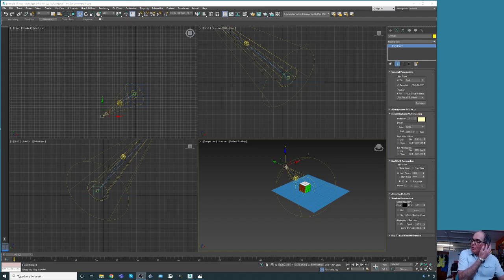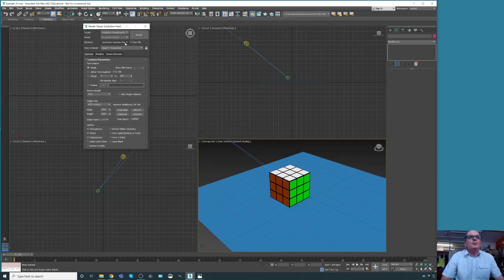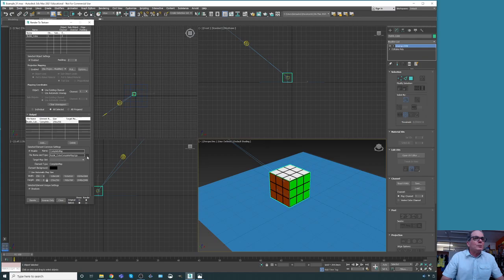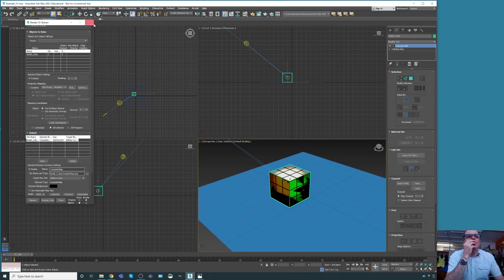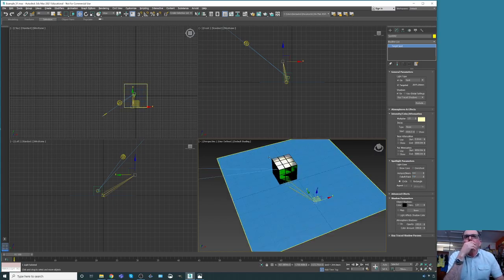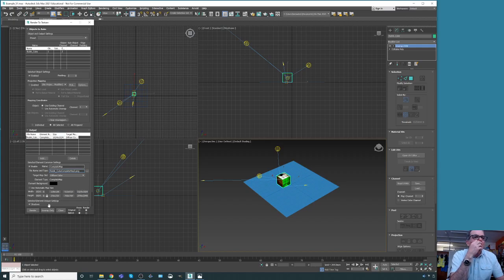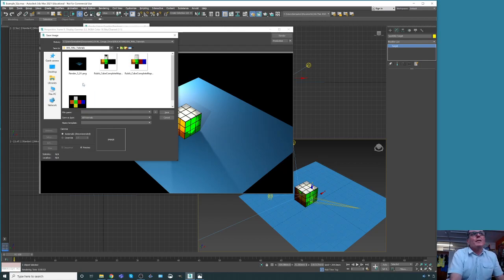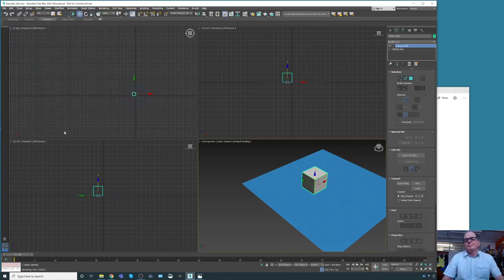3DSMax Tutorial 5.02 - Texture Baking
Applying Lighting and Texture Baking (part 2 of 2).